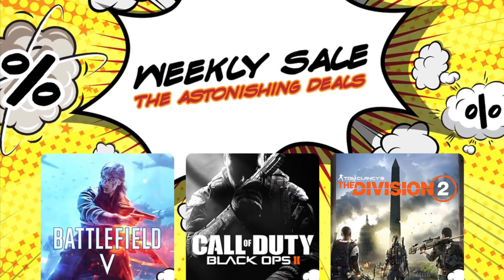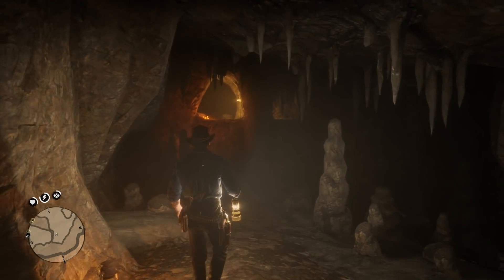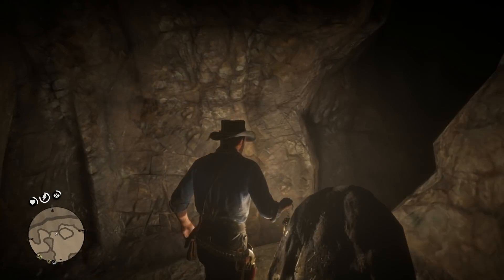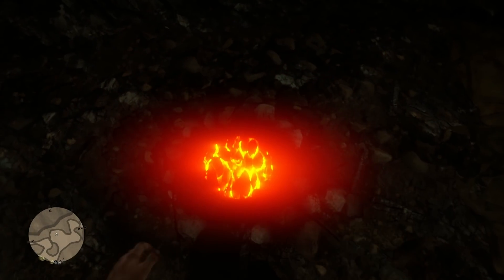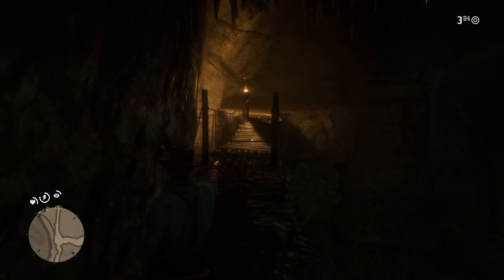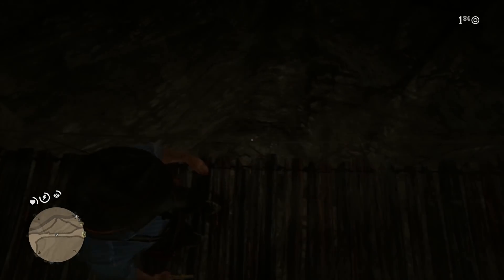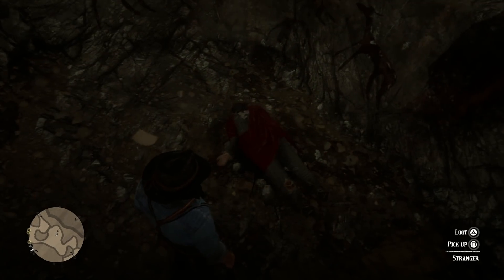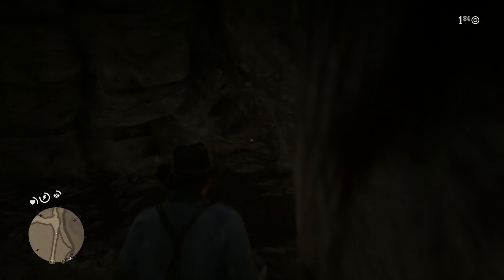Something SPOOKY Happens If You Turn Off The Lights At The Devil's Hideout In Red Dead Redemption 2!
In today’s Red Dead Redemption 2 video - We are checking out something SPOOKY that happens if you turn off ALL of the lights in the Cave Devil's Hideout!